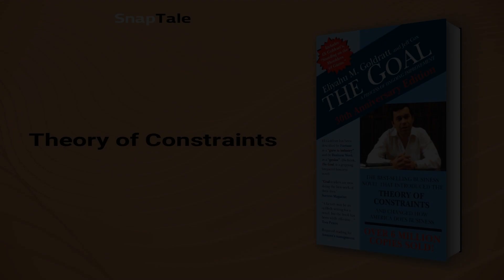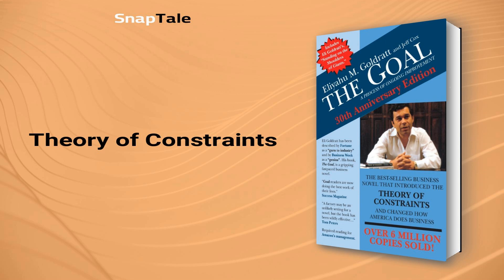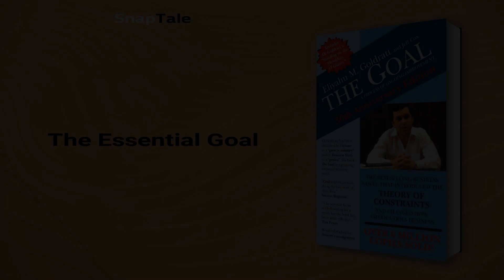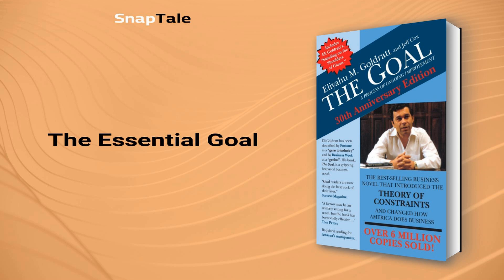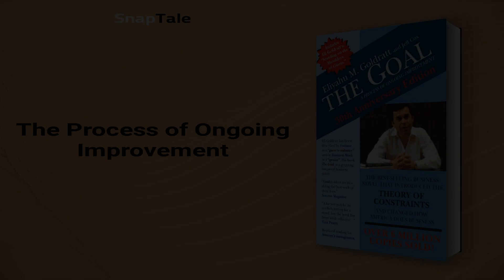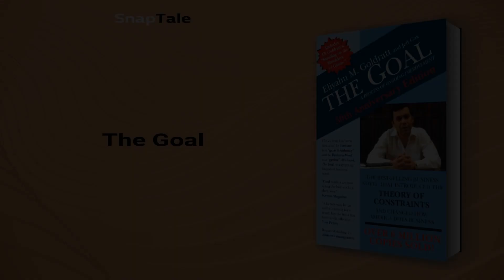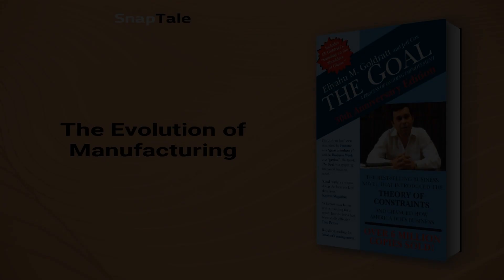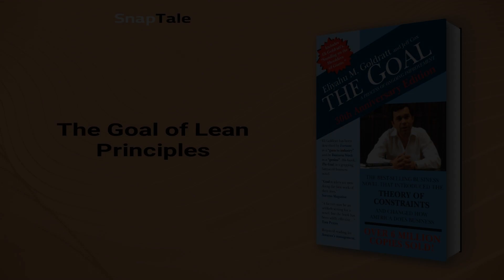The Goal by Eliyahu M. Goldratt: 7 Minute Summary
*BOOK SUMMARY*

TITLE - The Goal: A Process of Ongoing Improvement

AUTHOR - Eliyahu M. Goldratt

DESCRIPTION:
📖 In "The Goal," plant manager Alex Rogo must save his failing factory in just 90 days to prevent closure and job losses. With the help of a former classmate, he dismantles conventional management thinking and uncovers the Theory of Constraints, transforming the business world. A page-turner that will revolutionize your approach to management.

TIMESTAMPS:
⌚ 00:00 Introduction
⌚ 01:23 Theory of Constraints
⌚ 02:00 Chaos at the Bearington Plant
⌚ 02:27 The Goal of Productivity
⌚ 02:57 The Essential Goal
⌚ 03:32 The Process of Ongoing Improvement
⌚ 04:30 The Goal
⌚ 05:01 The Evolution of Manufacturing
⌚ 05:39 The Goal of Lean Principles
⌚ 06:12 Final Recap